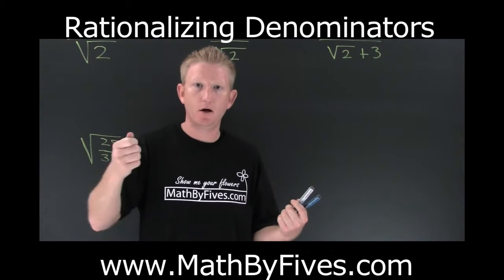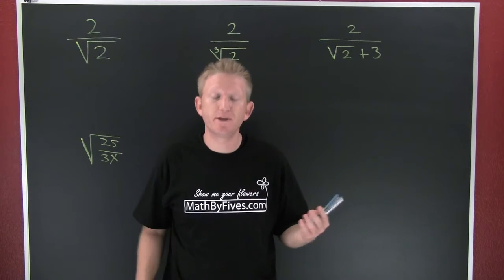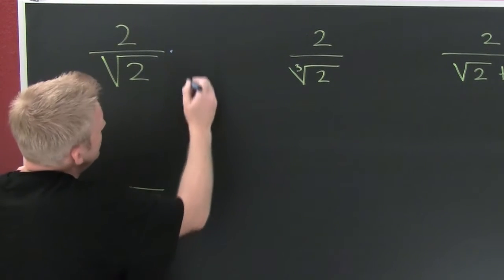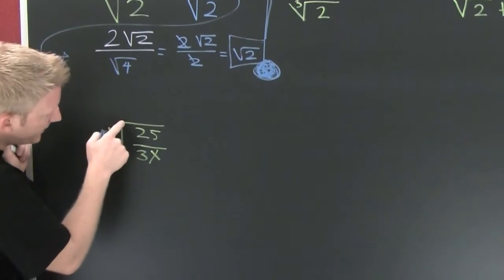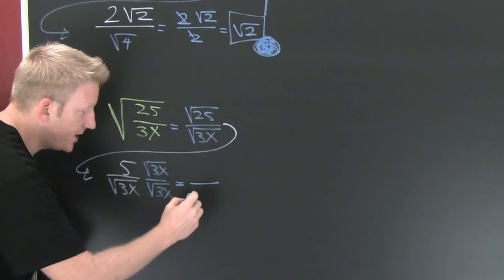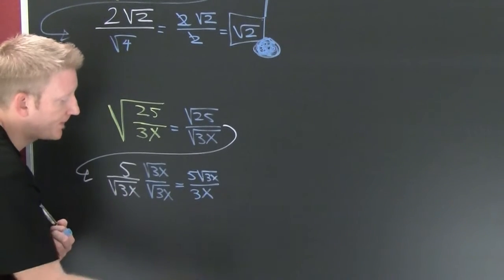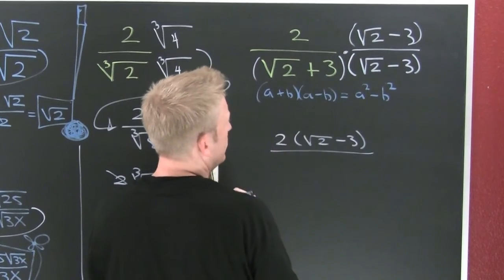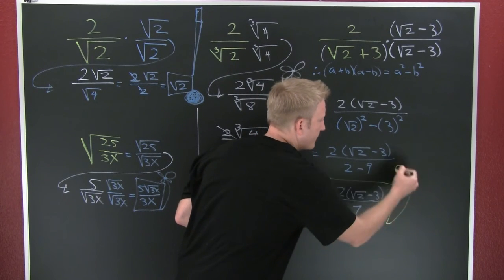Rationalizing Denominators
A relic. 4 examples of rationalizing denominators is given in this video. Square roots, cube roots, two terms, and conjugates are discussed.